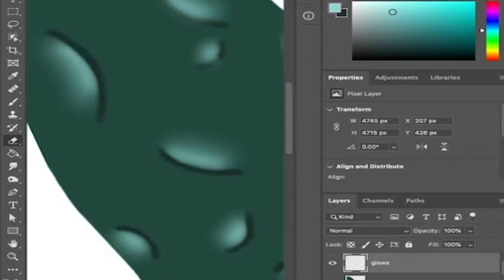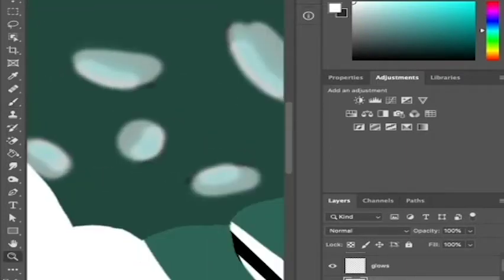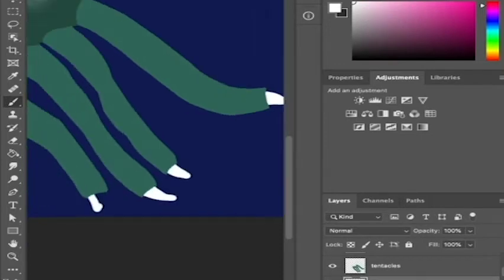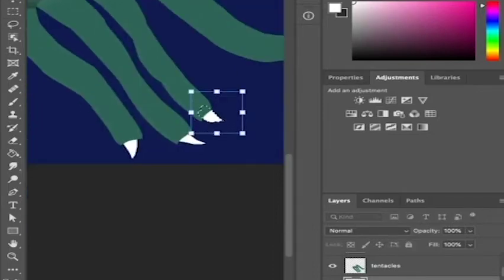Glow Squid Ascends To A Glowing Kraken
So this is your reminder to take care of yourself and keep a healthy work/life balance. Otherwise you end up feeling awful, and you don't get what you wanted done anyways. You're gonna be seeing a lot more simple videos because I am not good at that kind of balance. Oh yeah, I also drew a thing based off of minecraft.